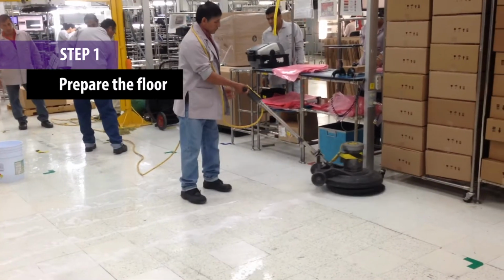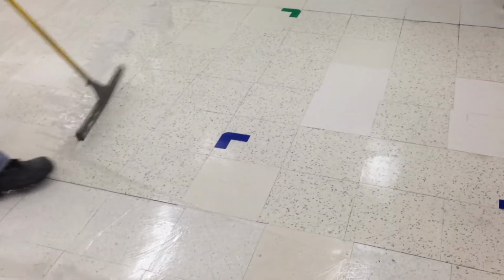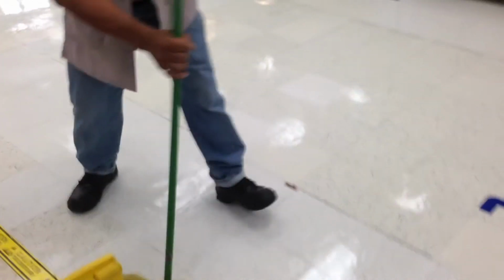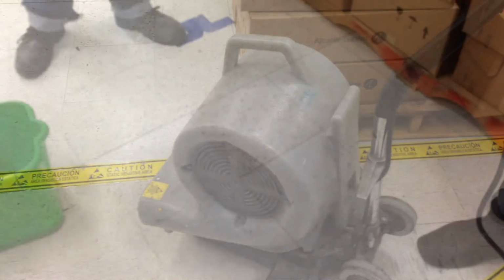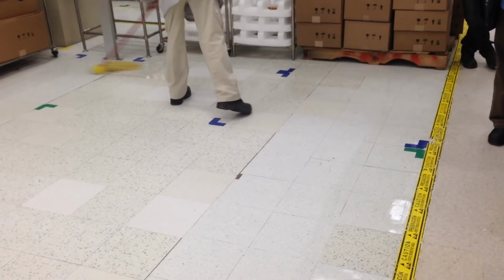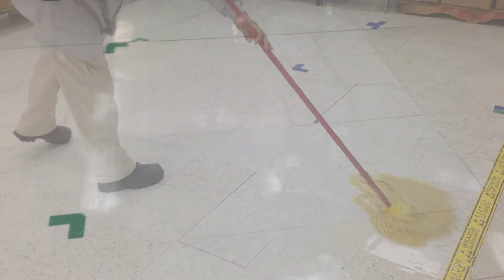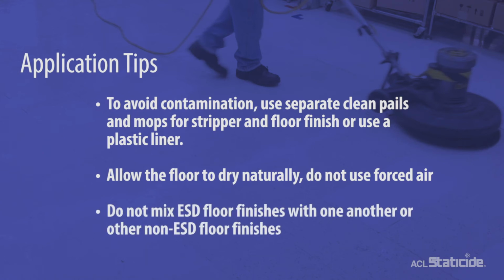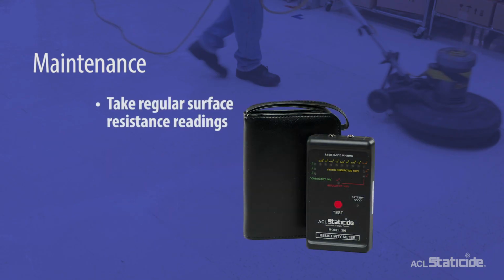How to Apply Static Dissipative Floor Finishes - ACL Staticide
ACL Staticide Dissipative Floor Finishes are the perfect option for companies with standard vinyl (VCT), linoleum, ESD tile, or epoxy. This video will instruct you on how to apply an ACL Staticide Dissipative Floor Finish so you can protect your work environment against static damage.

If you have any questions or concerns, please feel free to visit our
Or call us toll free at: 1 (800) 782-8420